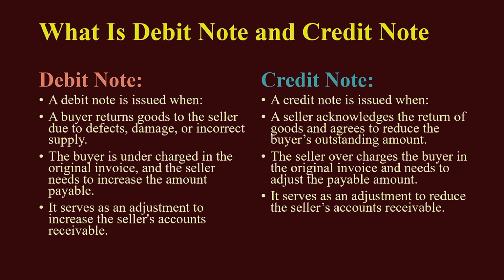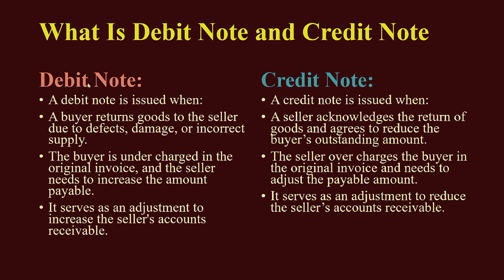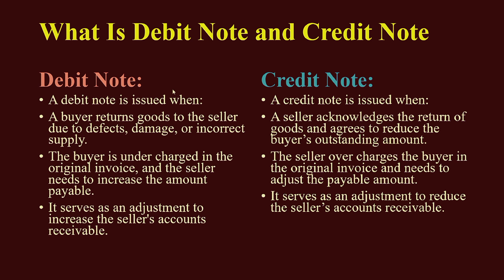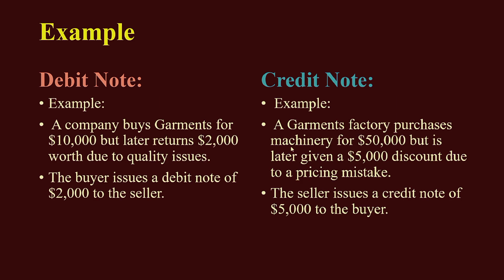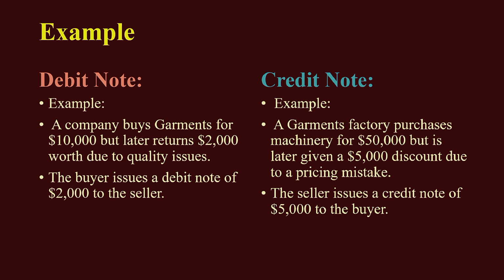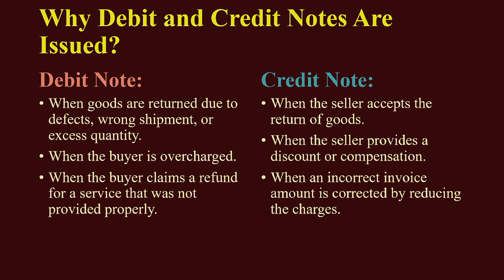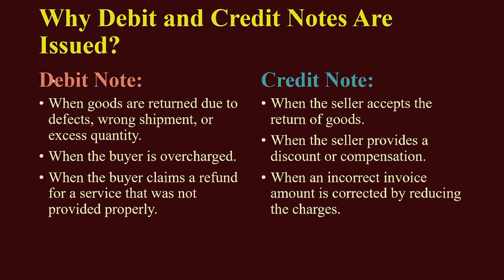Debit note Vs Credit note